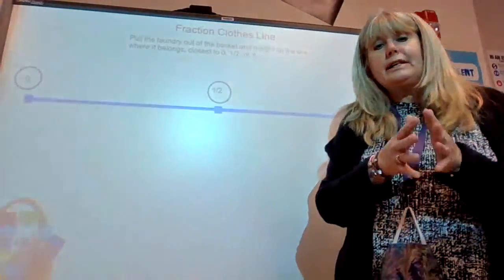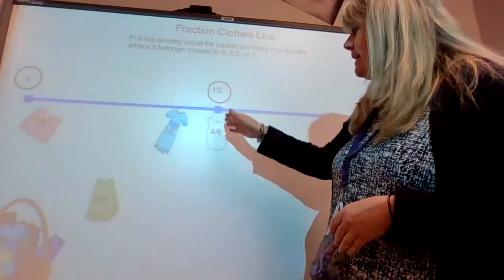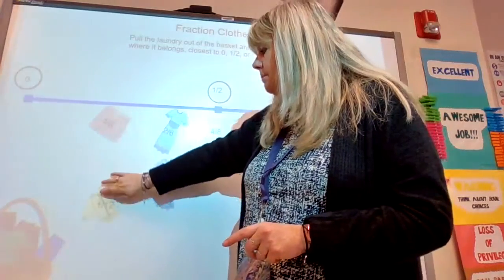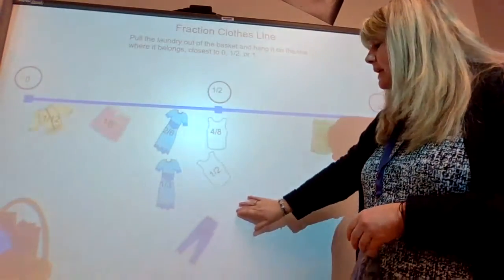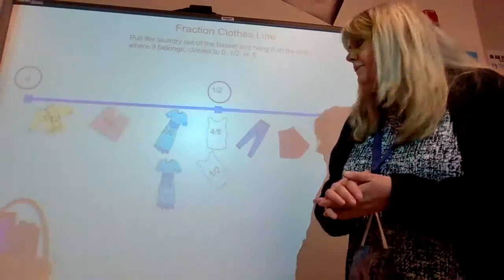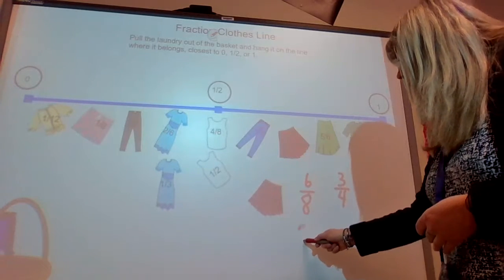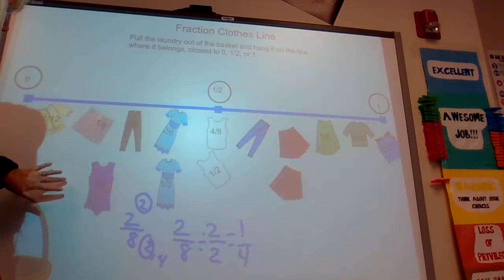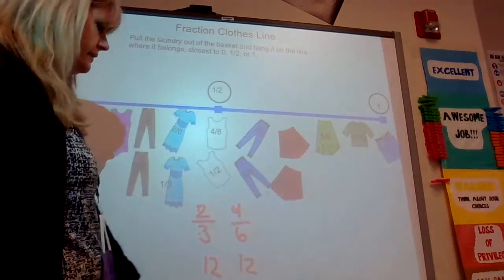Estimate fractions notebook